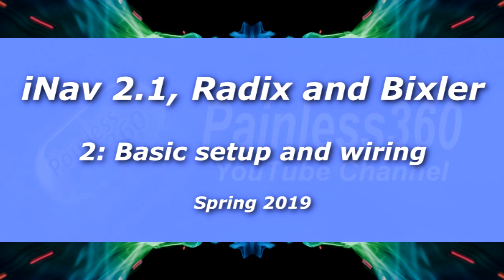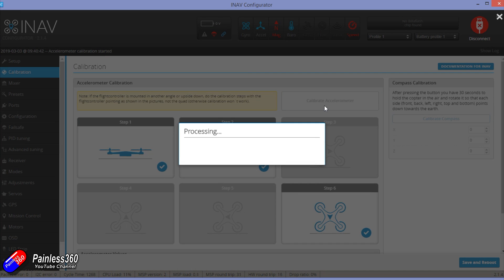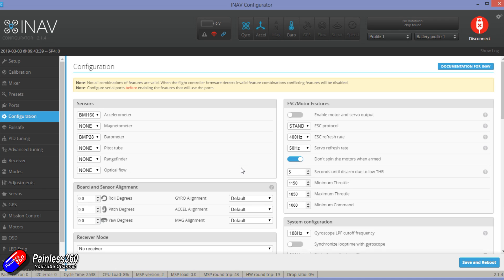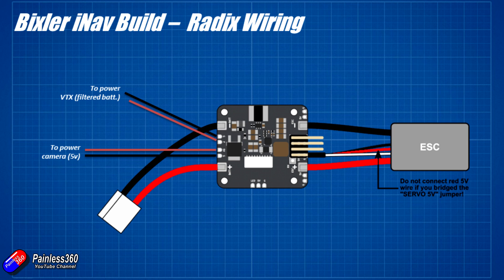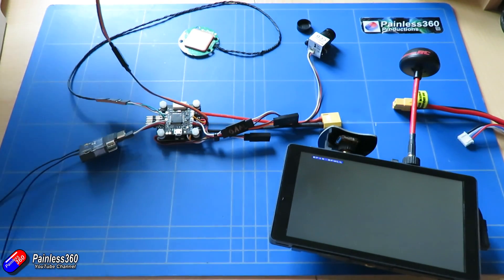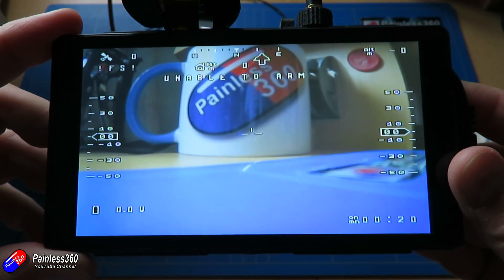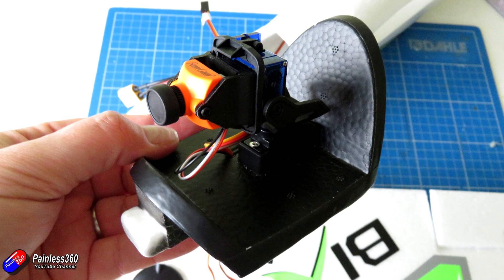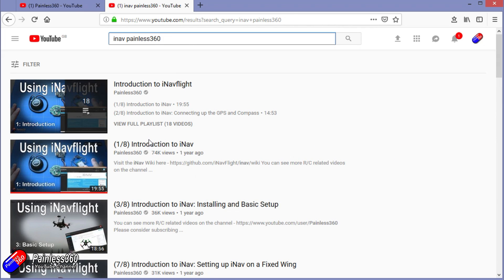iNav 2.1/Radix/Bixler Build Series: 2. Basic setup and wiring